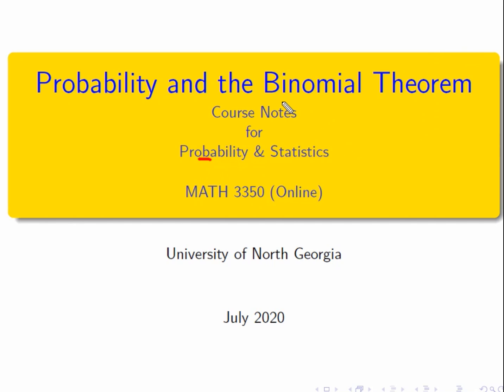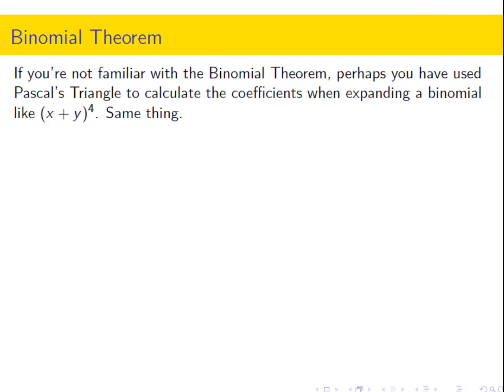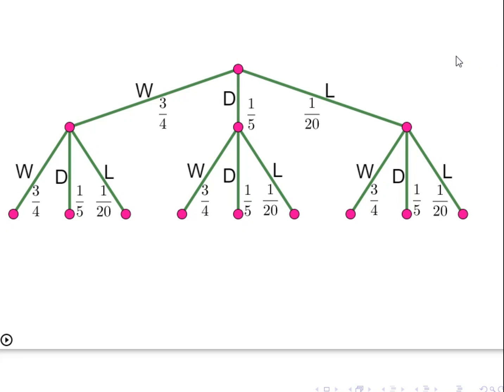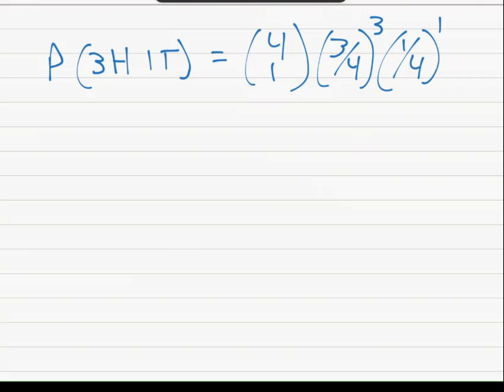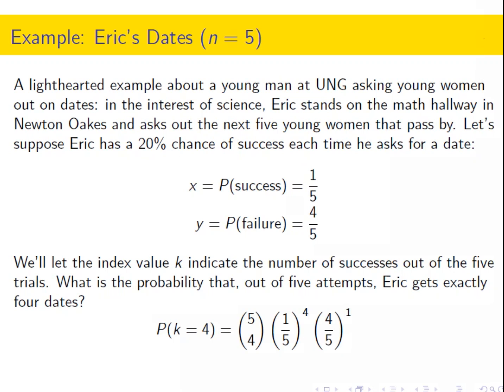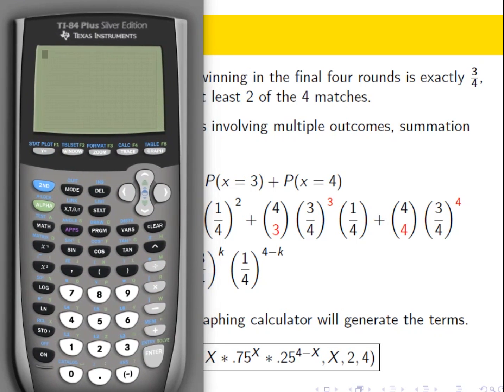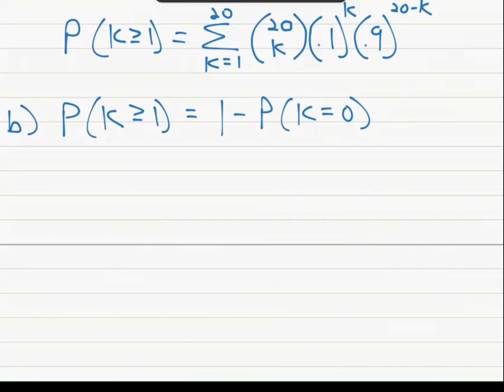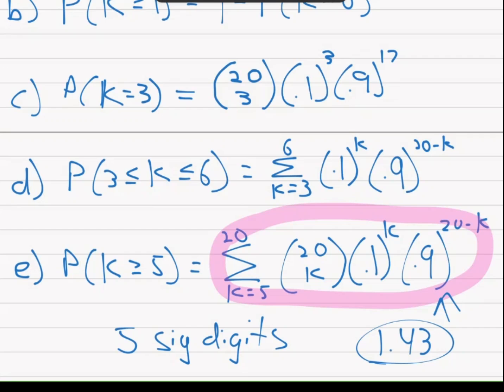Probability 7: Binomial Theorem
Using the Binomial Theorem for probability problem-solving. The connection points between probability trees, Pascal's Triangle and the Binomial Theorem also discussed.